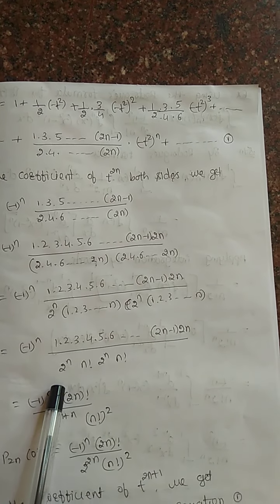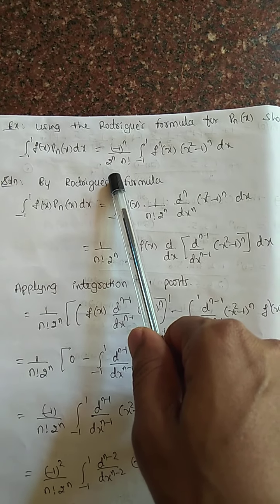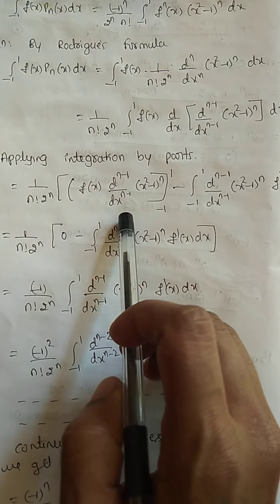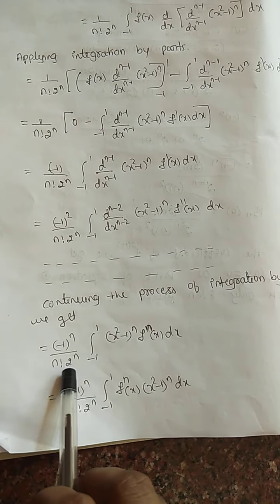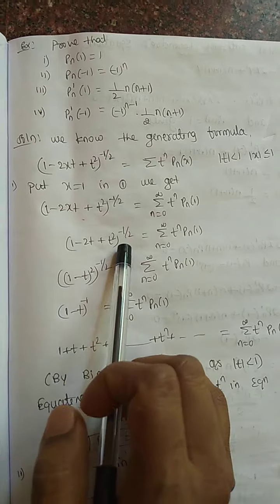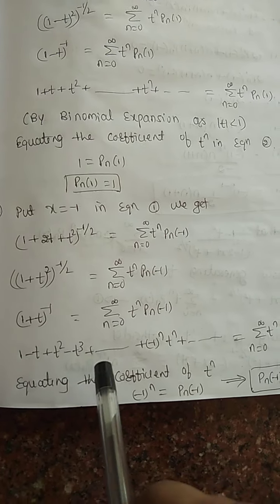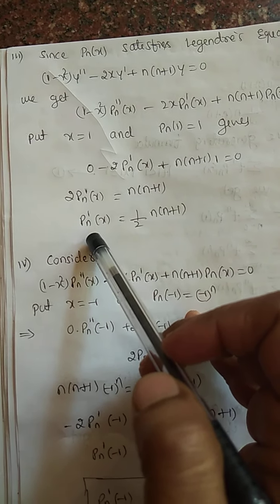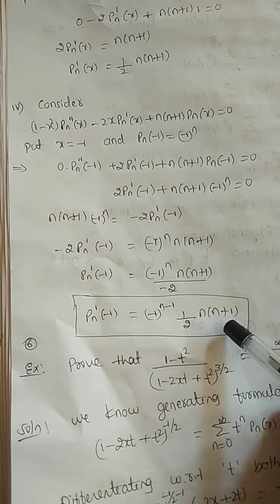4.2 Special Functions lecture 6